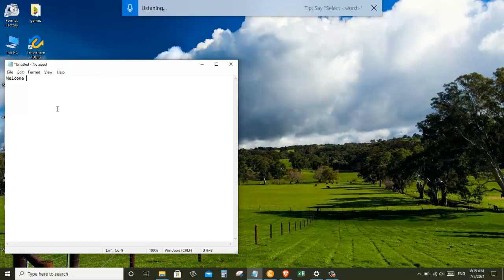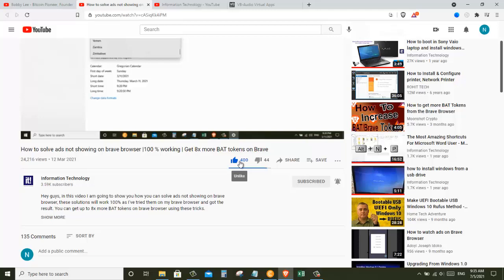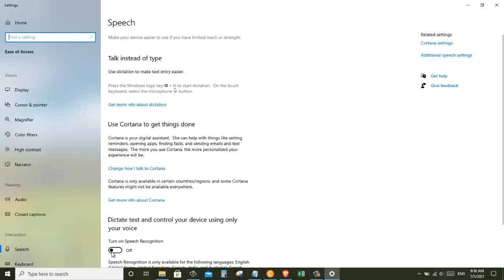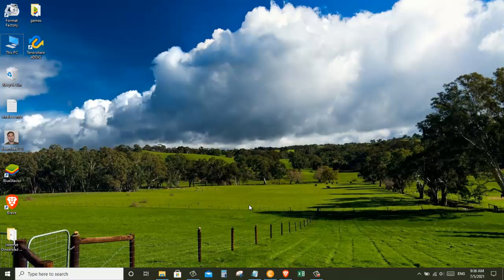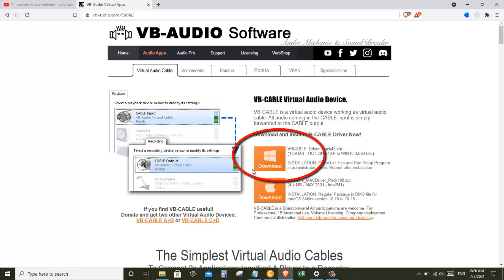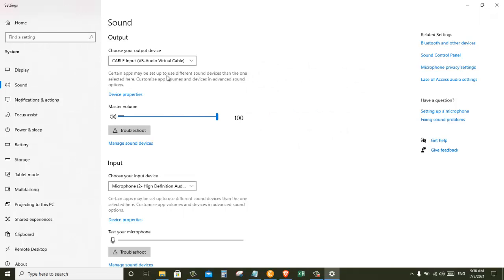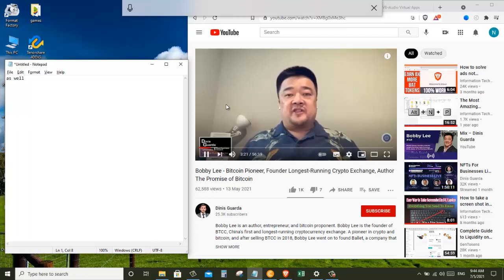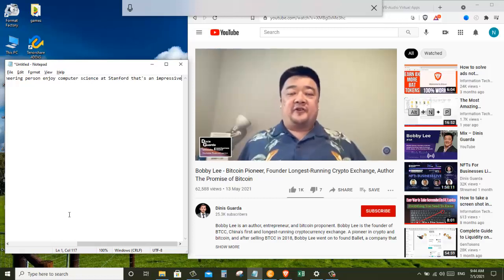🔉 How to Convert Audio to Text - FREE text to speech converter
Learn how you can convert recorded speech or voices into text for free and with no time limitations. To transcribe audio, voice, narration and your own own talk to text, you can use the Windows 10 Dictation tool with virtual audio cable software that you can download from the link in the description. This audio to text converter works surprisingly well and you don't have to pay anything, it's all for free. For this voice to text converter, you need to connect your computer to the internet. Windows Dictation currently supports the following languages:
- Simplified Chinese
- English
- French
- German
- Italian
- Portuguese
- Spanish

You can also use this technique to convert audio to text using Google Docs Voice Typing (CTRL + Shift + S) or Microsoft Word Dictation. Both work very well.
Don't want to watch the whole video - use the timestamp bellow to jump to the part you are mostly intested in:
⌚ Timestamps
00:00 how to convert audio to text - Introduction
01:00 how to convert audio to text - Set up Windows Dictation tool and transcribe your voice to text
02:30 how to convert audio to text - how to Get virtual audio cable software
03:20 how to convert audio to text - Configure sound settings
04:30 how to convert audio to text - Convert audio to text